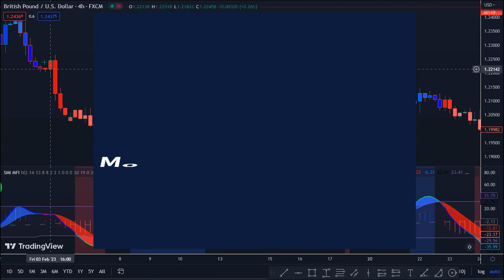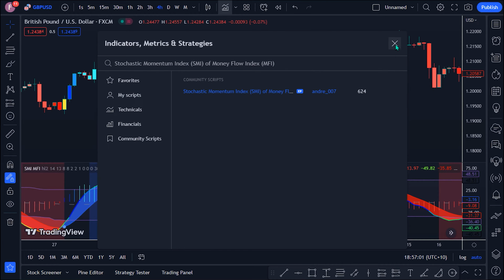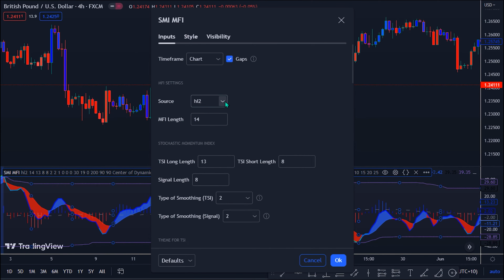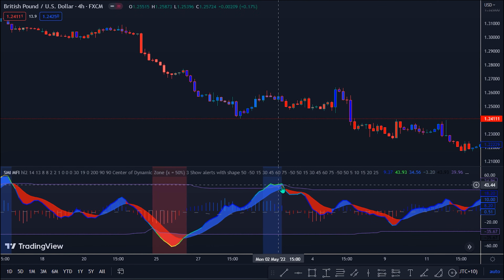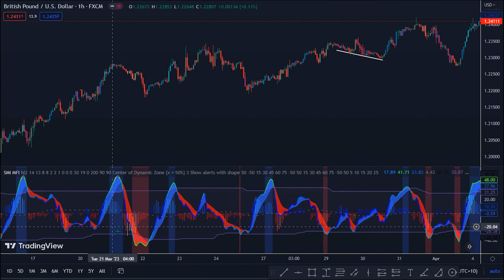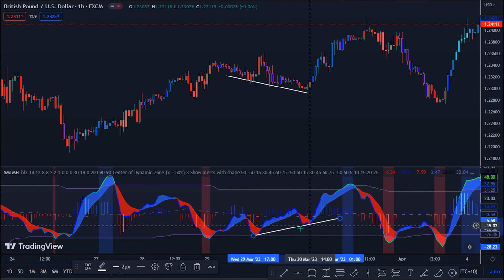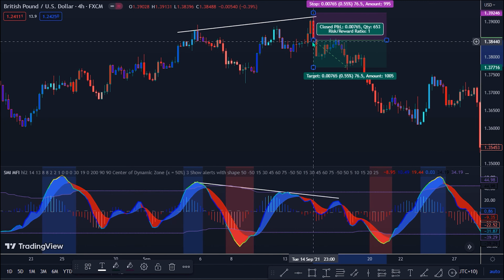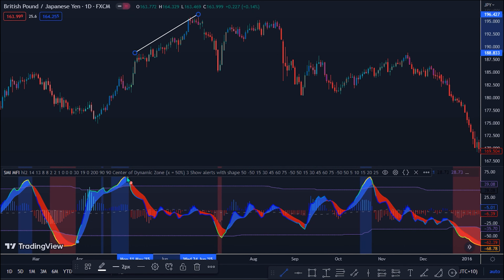Stochastic Momentum Index SMI Money Flow Index MFI Indicator Trading Strategy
FXDailyReport.com - Stochastic Momentum Index SMI Money Flow Index MFI Indicator Trading Strategy